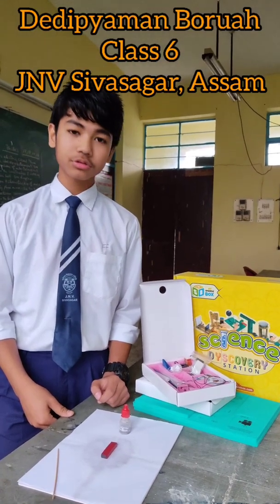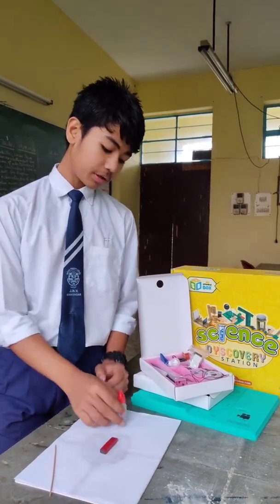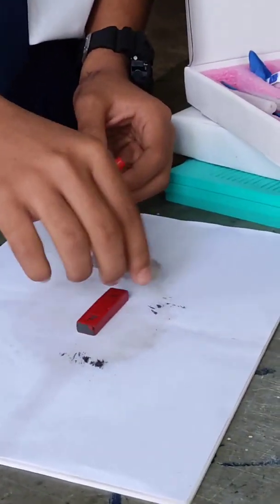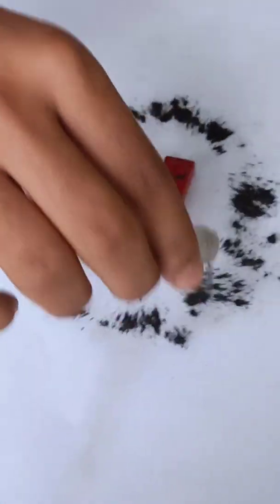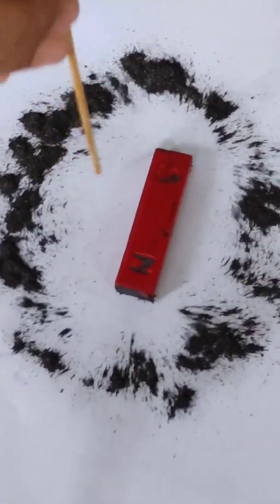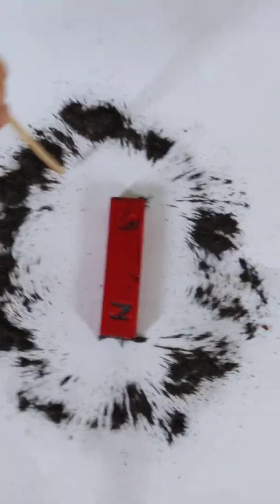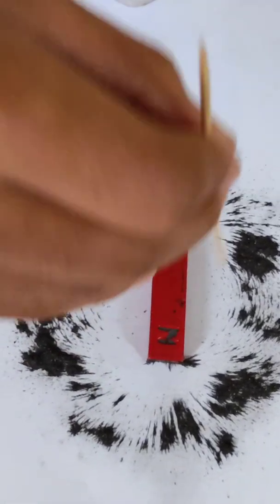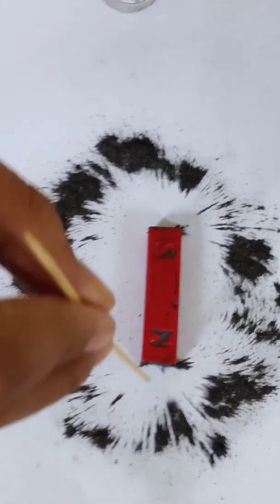to study Magnetic Lines of Forces, class 6, JNV Sivasagar Assam